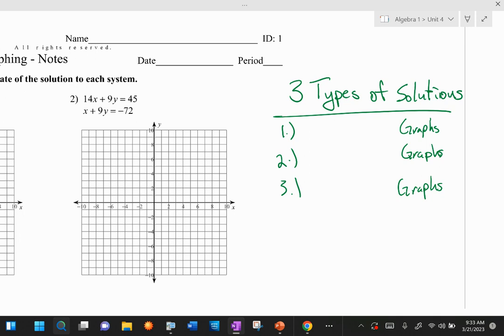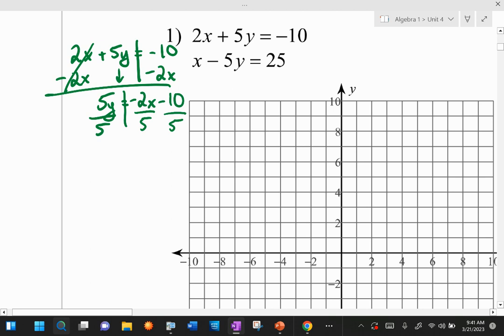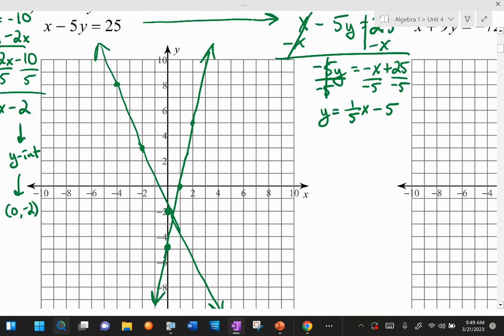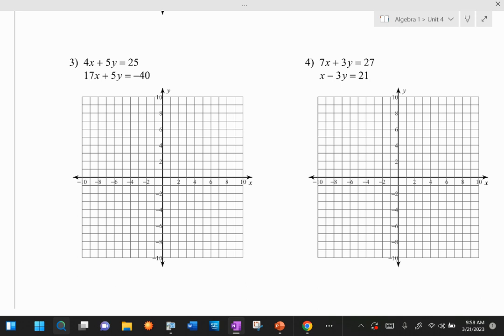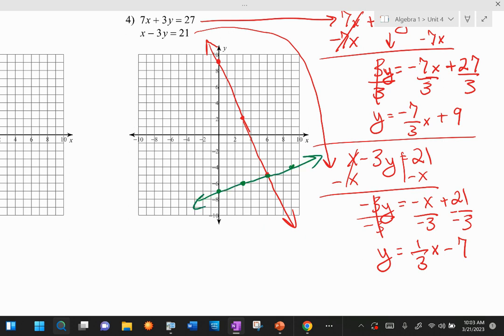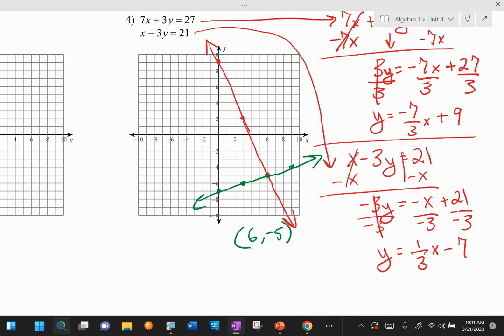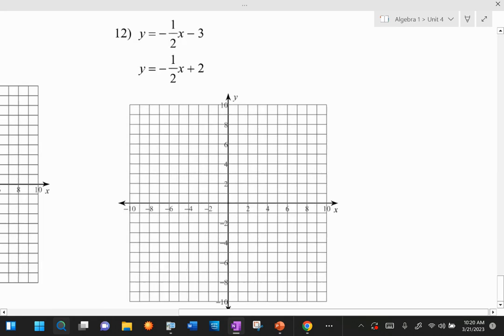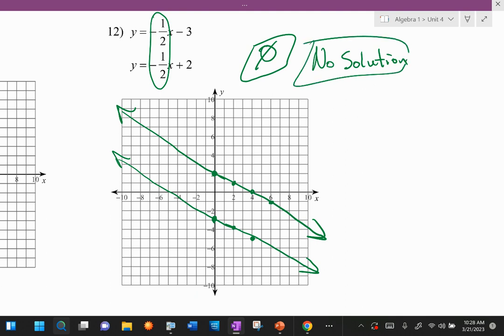Untitled: Mar 21, 2023 10:29 AM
Algebra 1: Lesson 4.1 Day 2